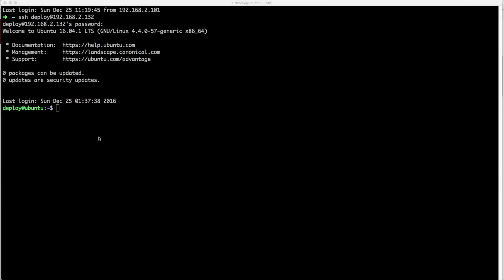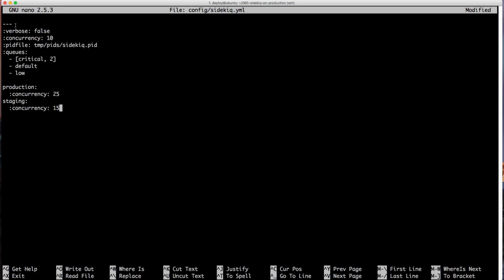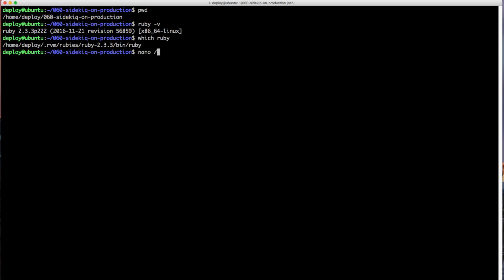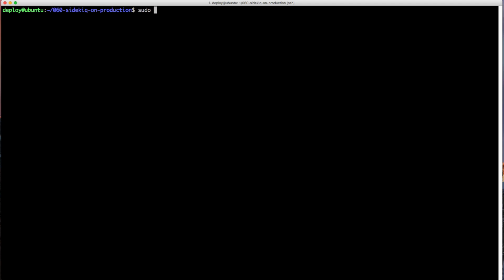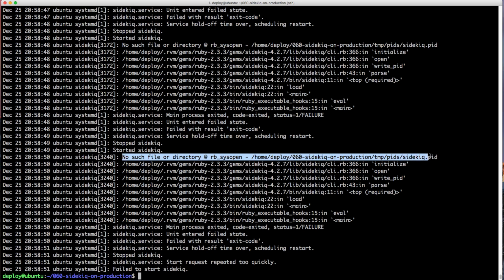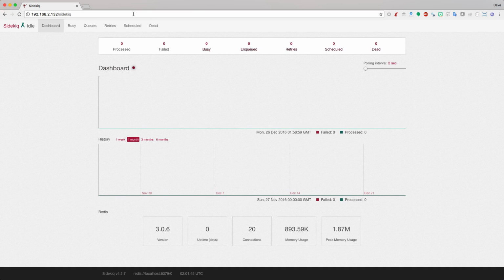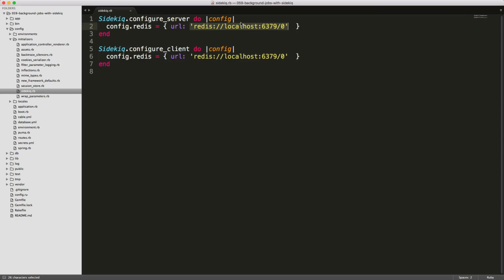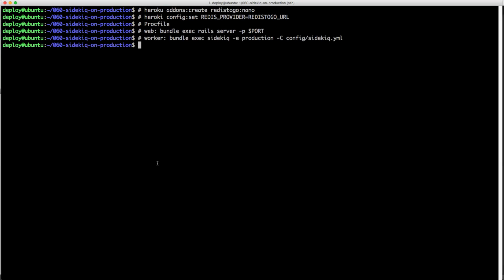Episode #060 - Sidekiq on Production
Sidekiq is a Ruby Background Processor that manages its queue with a Redis service. Learn to deploy Sidekiq to your production environment.